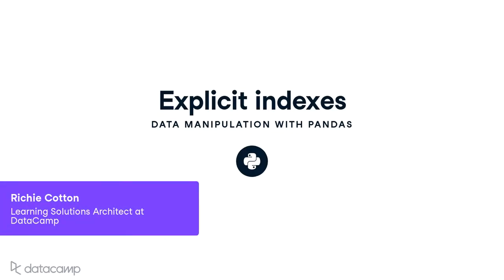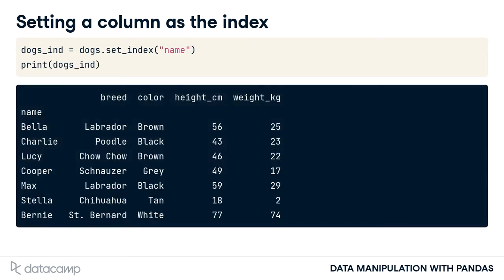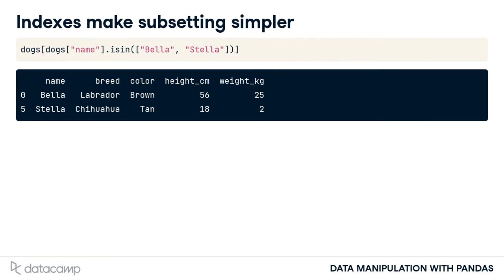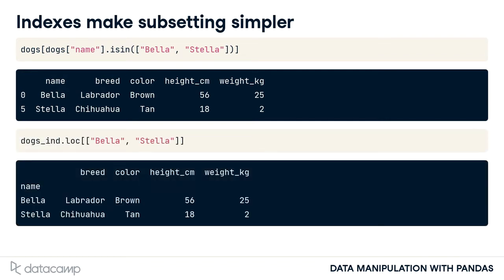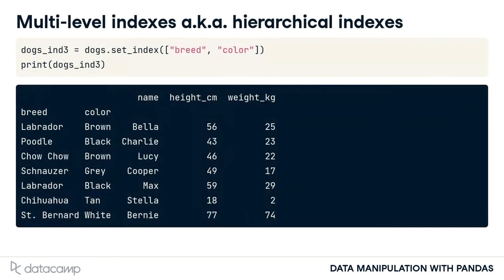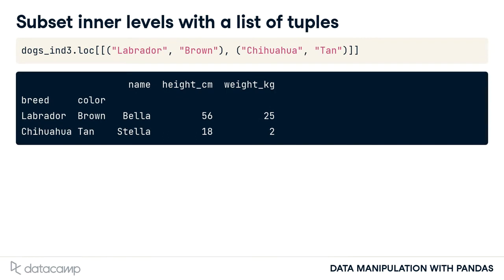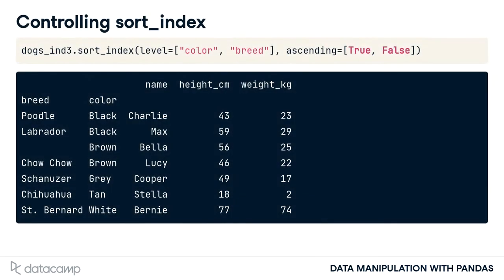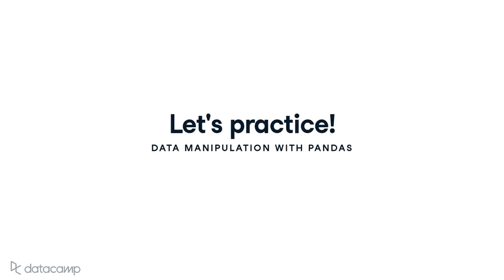Explicit Indexes | Pandas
Data Manipulation with Pandas

Slicing and Indexing
Indexes are supercharged row and column names. Learn how they can be combined with slicing for powerful DataFrame subsetting.